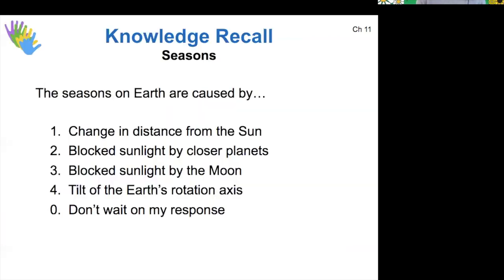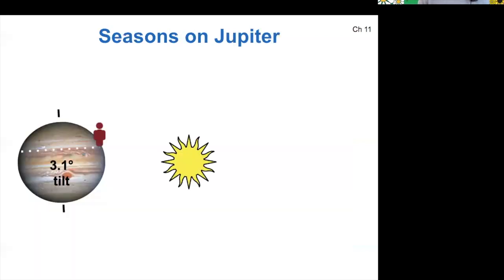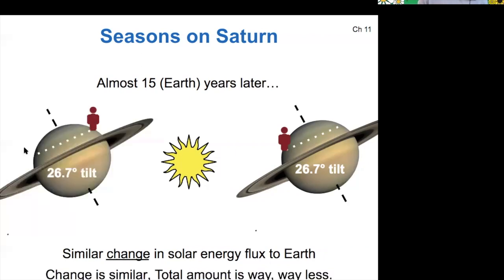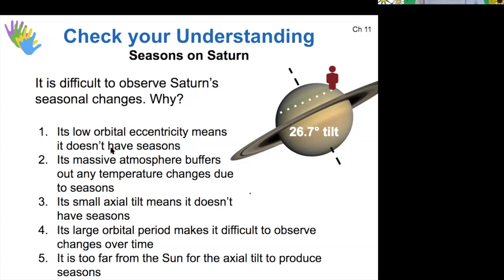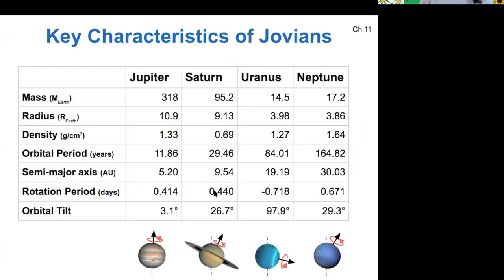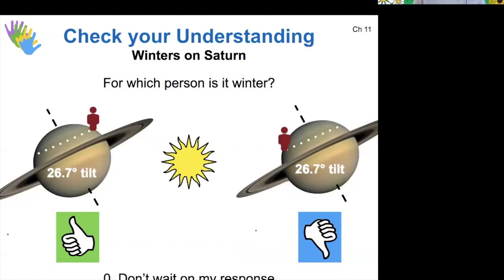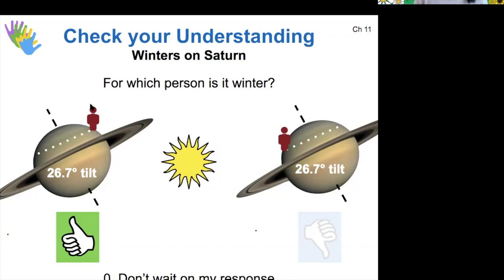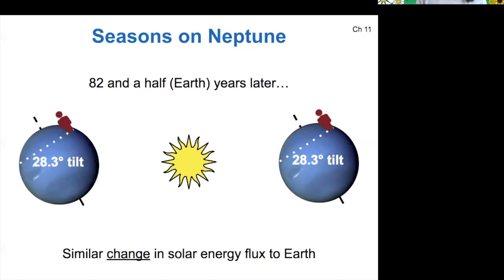121 6-2-4 Jovian Seasons